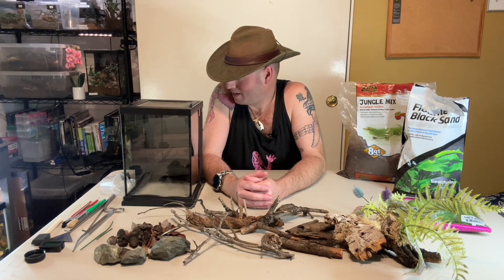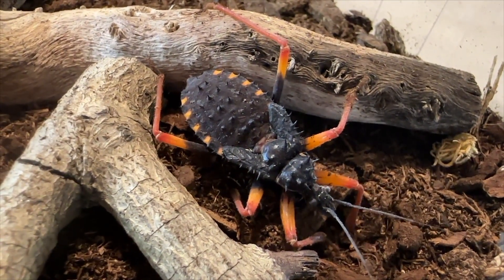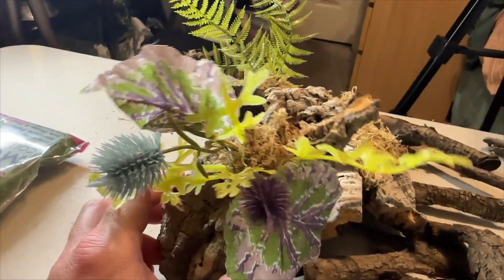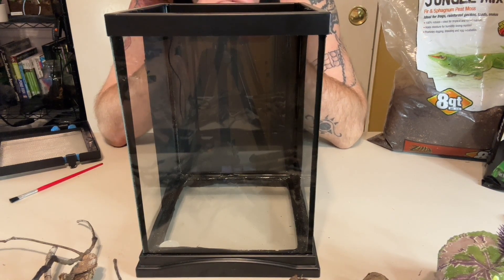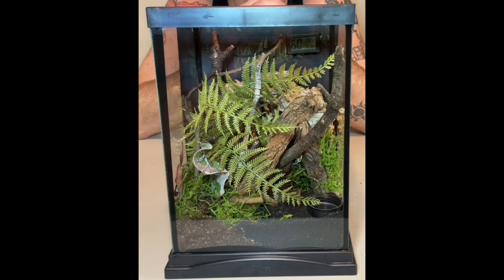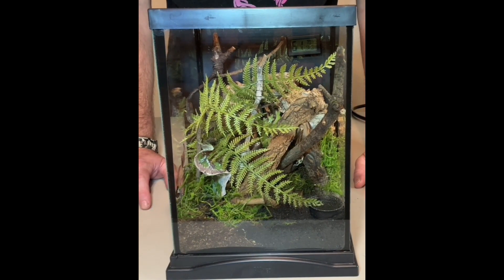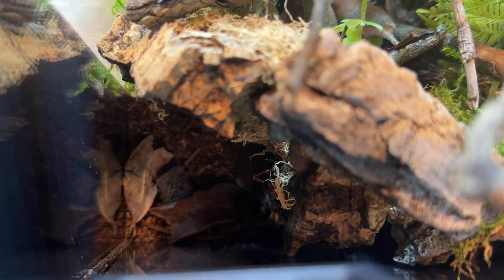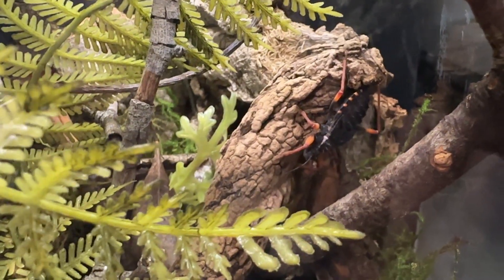Psyttala horrida- “Horrid King Assassin Bug”-Rehouse and Care Guide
On this week's episode of, "Saturday Night Creature Feature" We will be rehousing our first Horrid King Assassin Bug.  This will become a small communal of three individuals (the other two will be introduced in a later video.  We will go over care requirements, humidity, etc... as well as drop in a couple crickets to see if we can't catch a little "bug-hunting" action.  Enjoy Ranchers!

Materials List:

1) Zoomed Creature Enclosure- 8.5" x 11"
2) Zilla "Jungle Mix"- Amazon
3) Seachem- Fluorite Black Sand- Amazon
4) Fake plants- Joann's fabrics (clearance)
5) Locally sourced: rocks, small branches/ small logs, and leaf litter
6) Water dish- recycled bottle cap (BodyArmor bottle cap)
7) Cork bark- Always have on hand (took from collection)
8) Hygrometer/Thermometer- Amazon